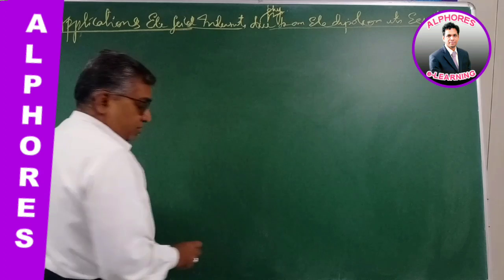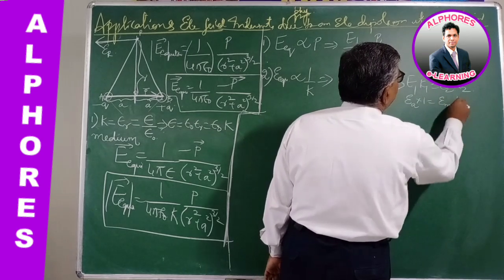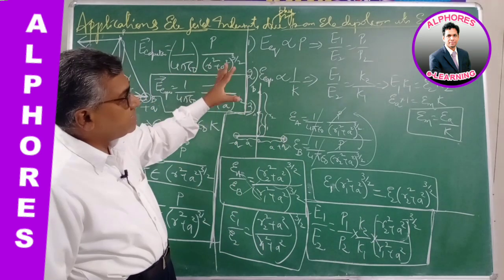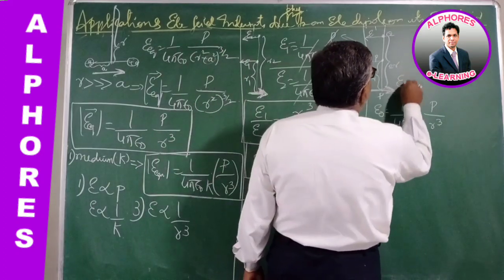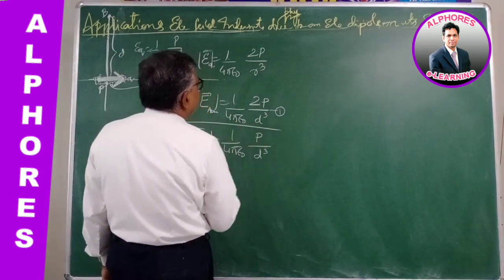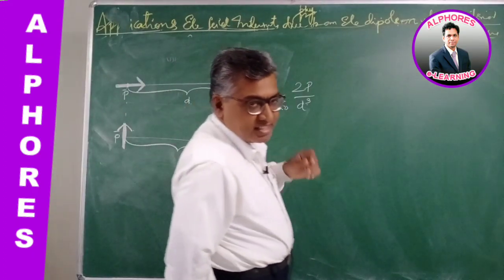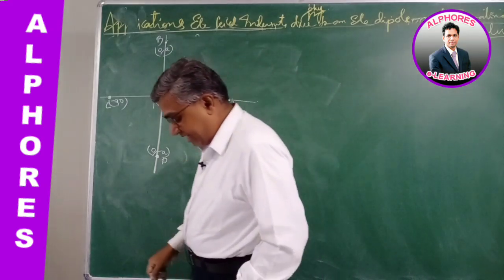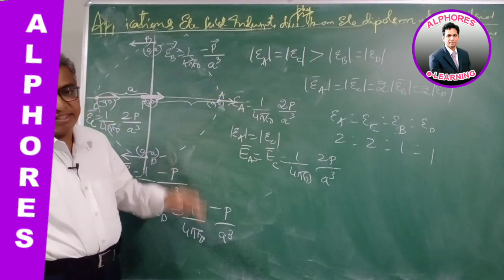NEET | PHYSICS | SESSION 20 | UPCOMING SENIORS | 12.05.2020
Applications of Electric field due to dipole on equatorial line